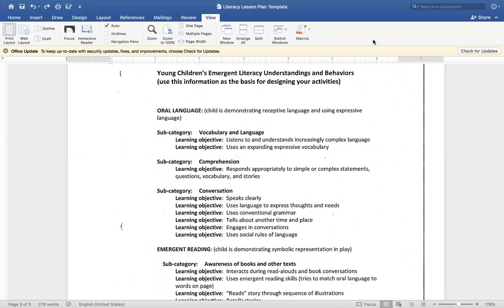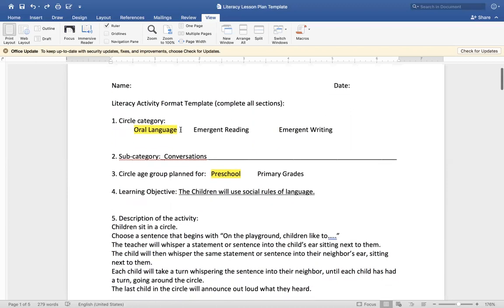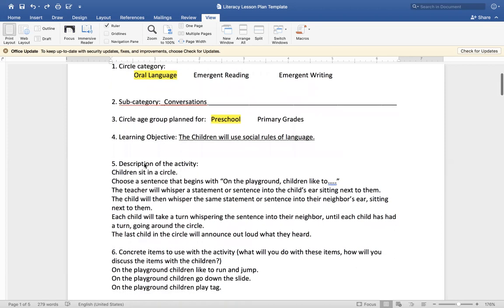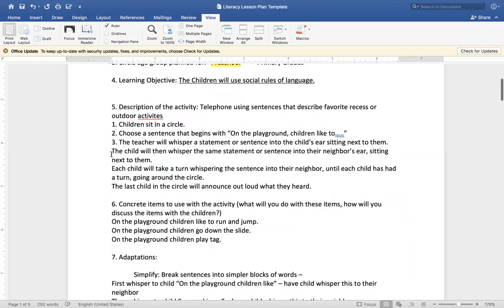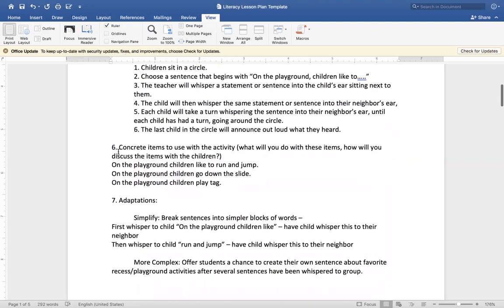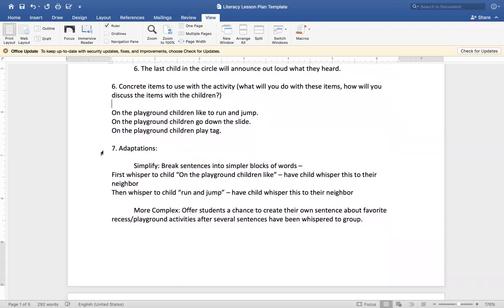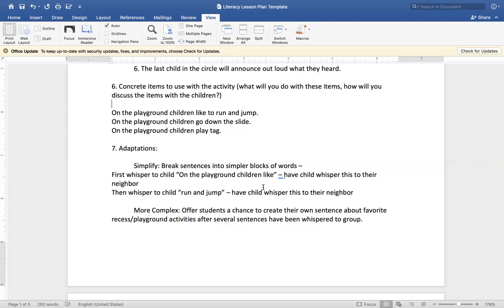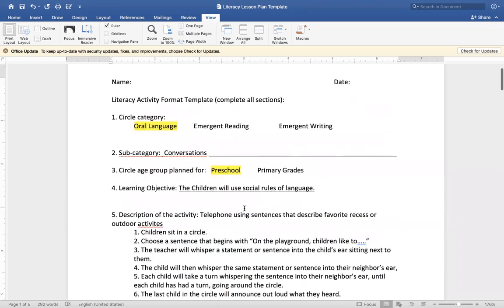Literacy Lessons Assignments